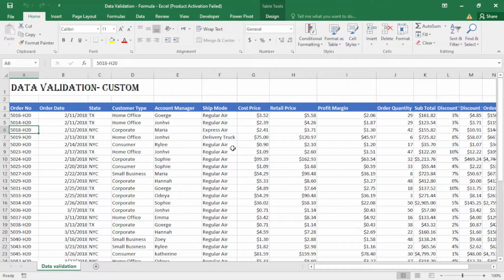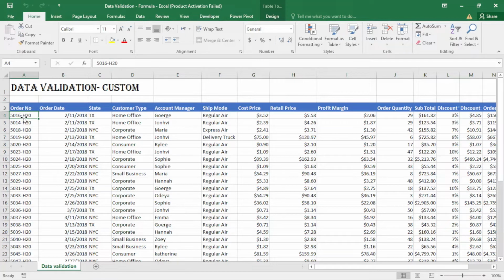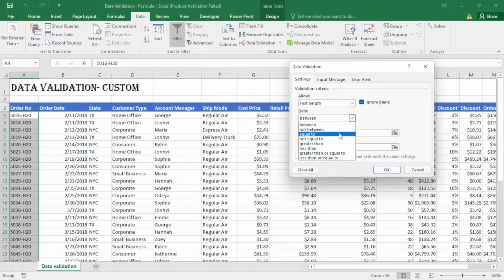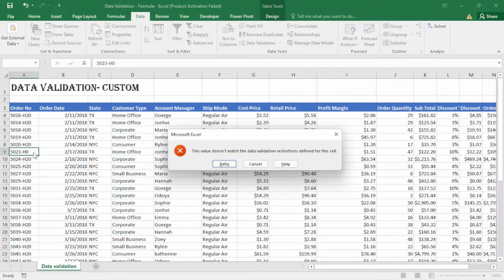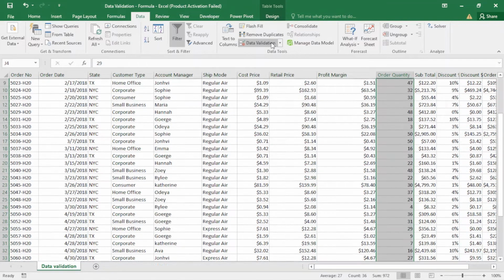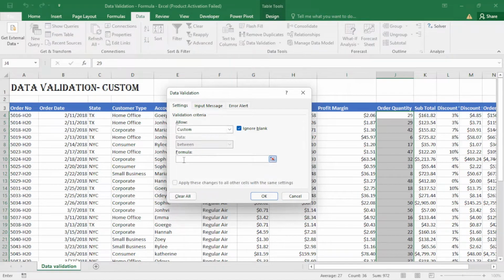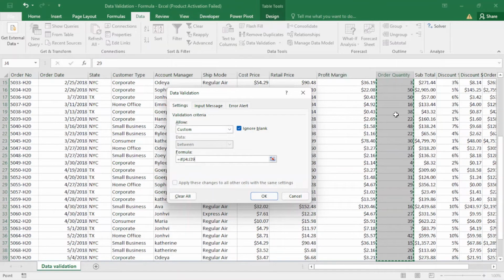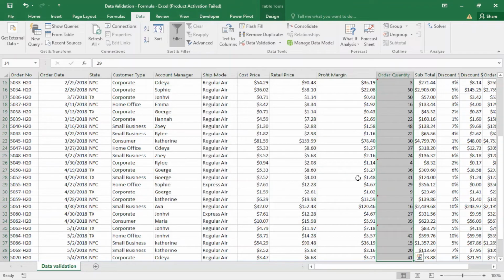How to apply formula in data validation?